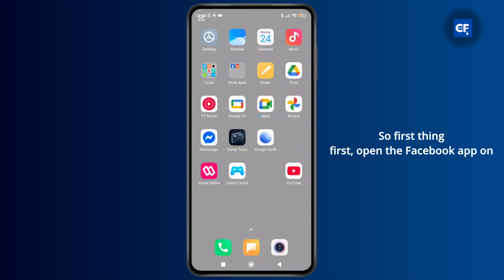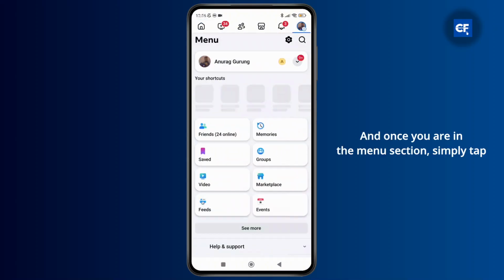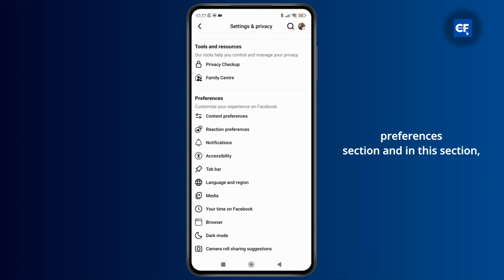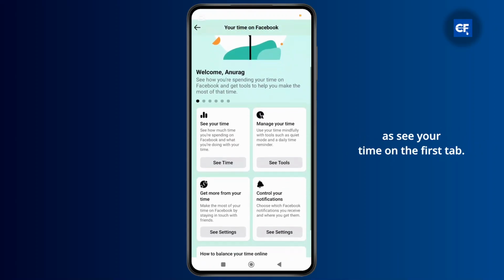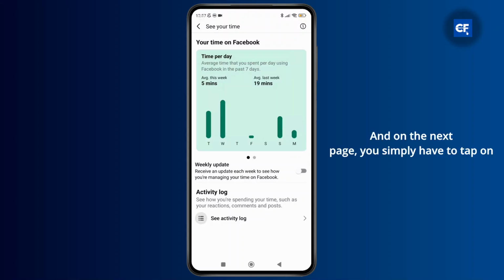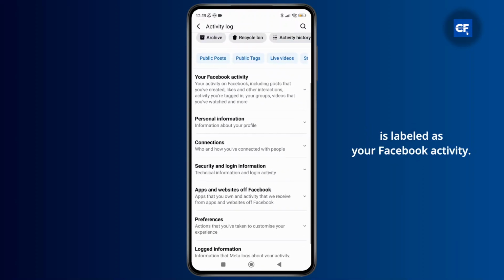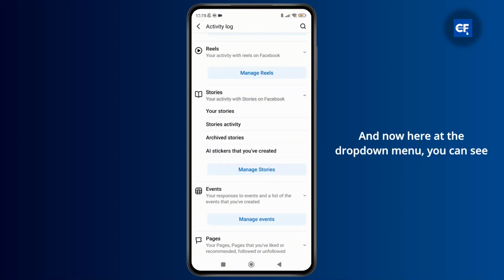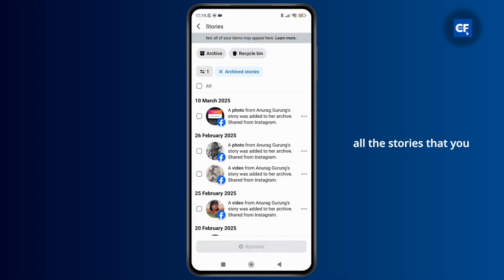How to See Archive Stories on Facebook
Learn how to see archive stories on Facebook quickly and easily in this step-by-step tutorial. Whether you’re looking to relive your past moments or manage your archived content, this guide has you covered!

In this video, you'll discover how to view story archives on Facebook. You’ll also learn tips for accessing and managing your archived stories effortlessly.

Timestamps:
0:00 Introduction
0:15 Step 1: Accessing the Story Archive
0:40 Step 2: Viewing Archived Stories
1:05 Step 3: Managing Archived Stories